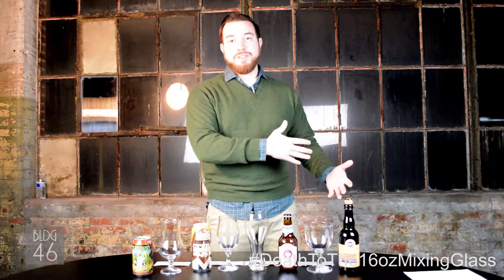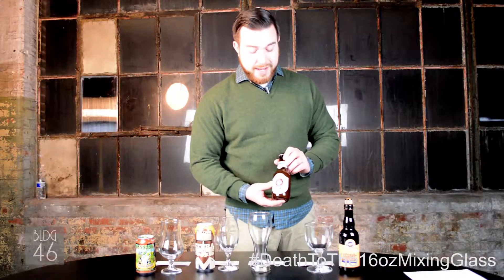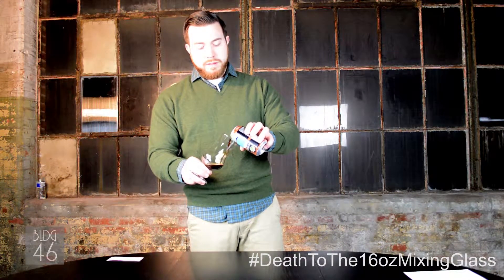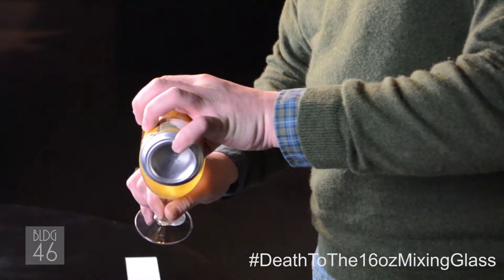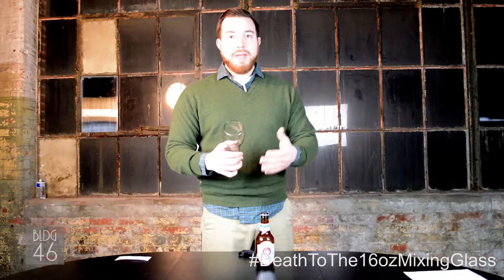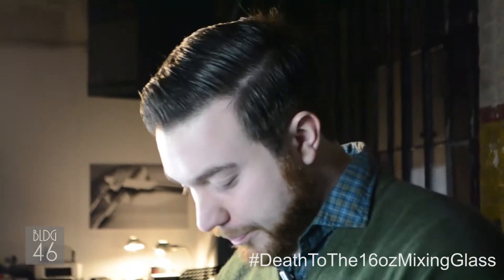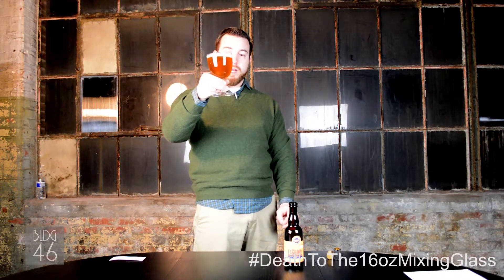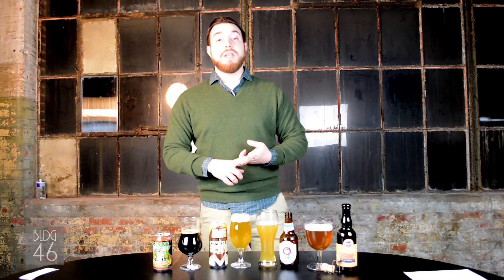Bldg46: Pouring Tableside - Why The Glassware You Choose is Critical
Bldg46 is our new video series devoted to crafting a better on-premise food & beverage guest experience through proper tabletop and glassware. Be sure to check out Bldg46 on both Instagram and Twitter: